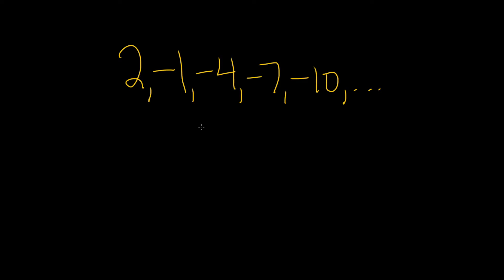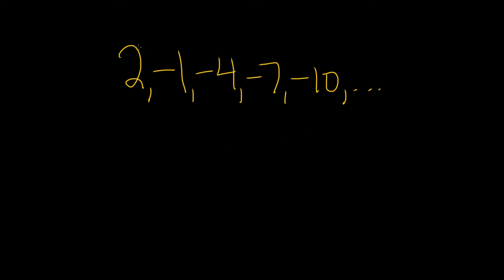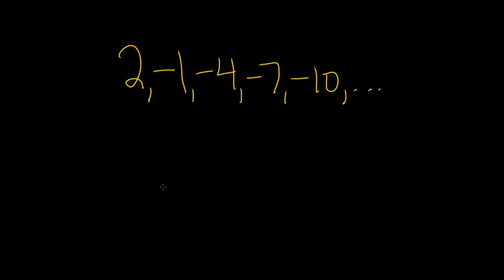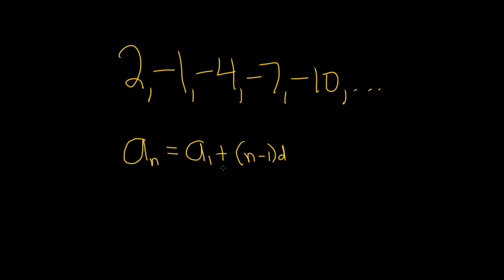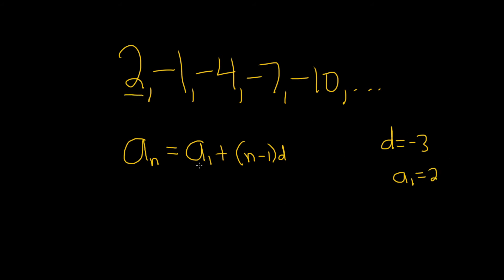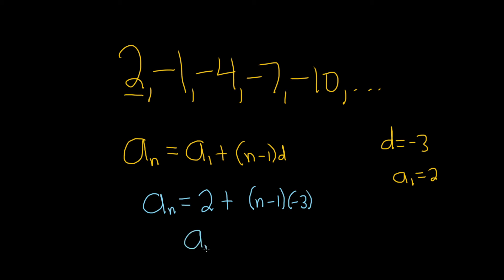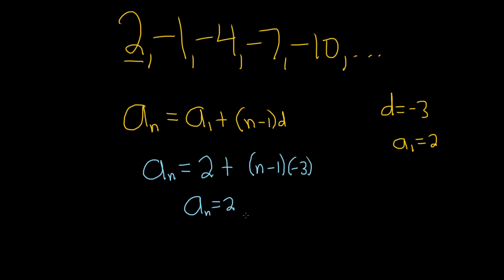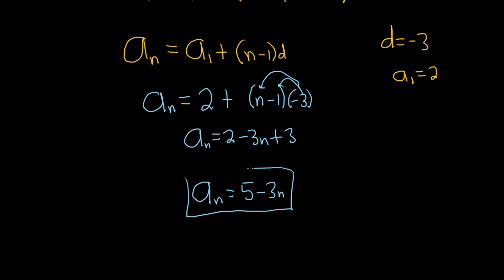How to Find the nth term of an Arithmetic Sequence Example with 2,-1, -4, -7, -10, ...